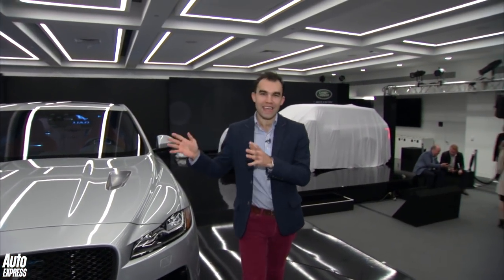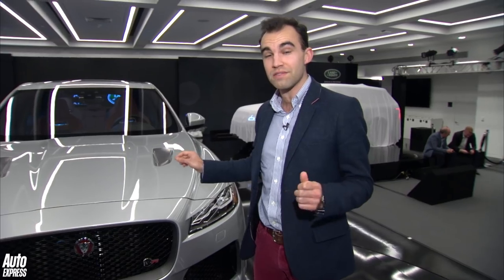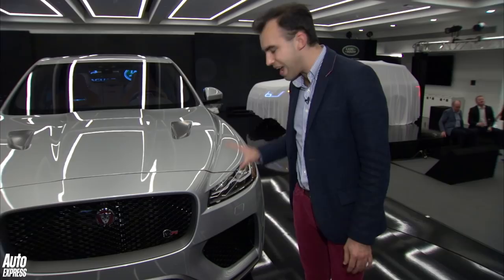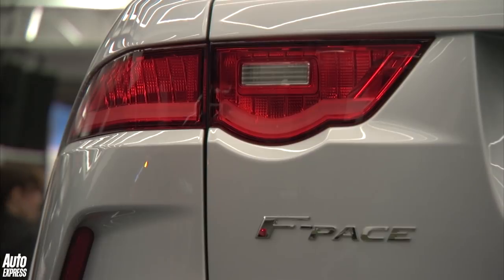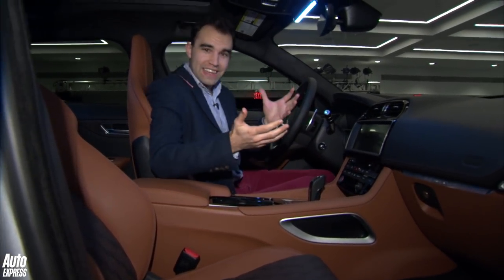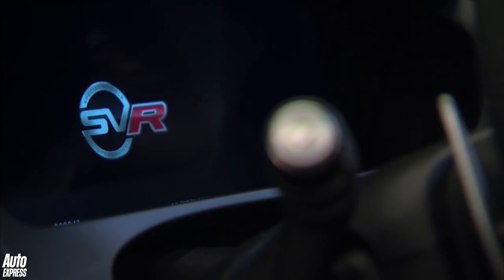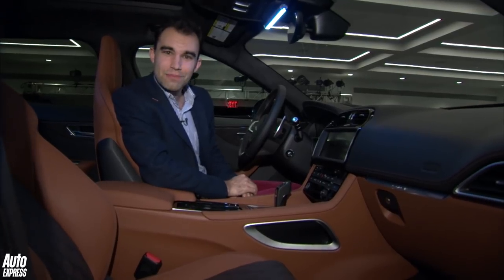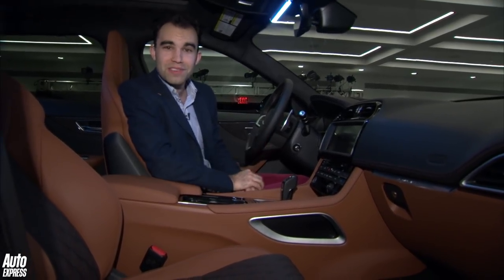New Jaguar F-Pace SVR - hot 542bhp SUV hits New York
The Jaguar F-Pace has received the SVR treatment. It's set to take on the Porsche Macan Turbo with a 5.0-litre supercharged V8, which produces 542bhp - the same amount of power as the brand's legendary XJ220 supercar...